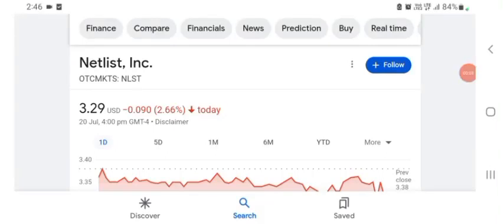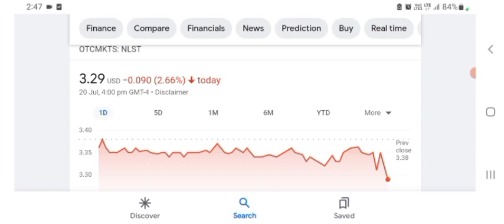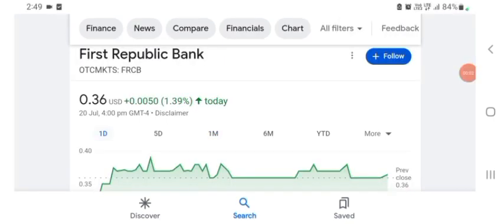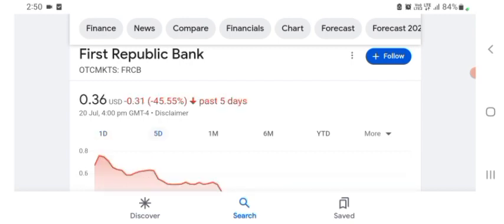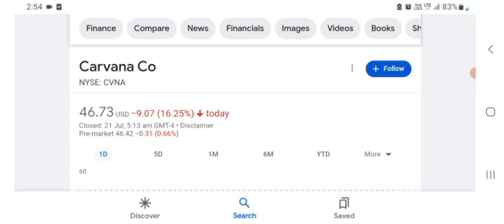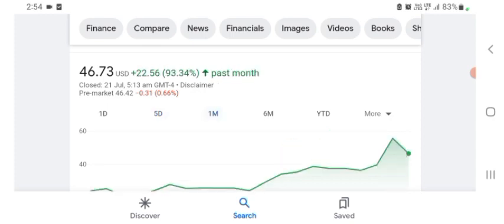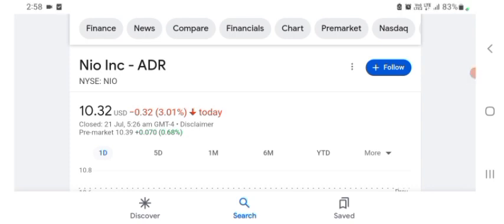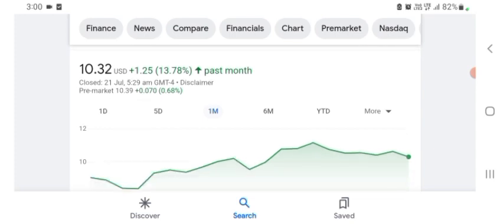Netlist Stock - BEST STOCK OF 2023? - PREDICTION - Nlst stock already up 400%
In this video I look at $NLST Netlist. NLST Stock is flying right now and could go a lot higher. NLST Netlist vs Google 912 Patent. After Netlist recent victory over Samsung and the award of $300million Ruling Netlist looks like a solid opportunity.
Why nlst is a buy right now, Buy Netlist stock 2023, Is nlst about to rise, Is NLST STOCK a buy right now, should I buy mullen stock, is netlist stock undervalued, Earnings report, $nlst stock, $nete STOCK, ACQUISITION, BUYOUT COMING, STOCK BUYOUT nlst | nlst stock | nlst stock analysis | nlst prediction | nlst price prediction | lcid price | lucid stock price | tesla price prediction 2022 |tesla news today | polestar today | polestar stock latest news today, nlst stock, nlst, mullen stock, mullen scam, muln scam, mullen fraud, nlst fraud, terren peizer, michael wachs, financial journey nlst, is mullen a big scam, is nlst stock going to moon, nlst dd, how to make money trading nlst stock,